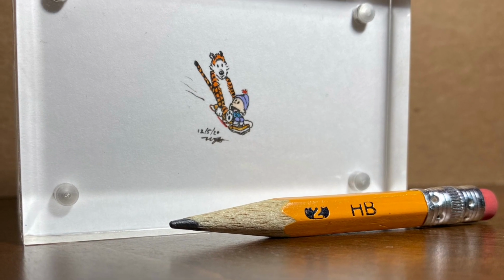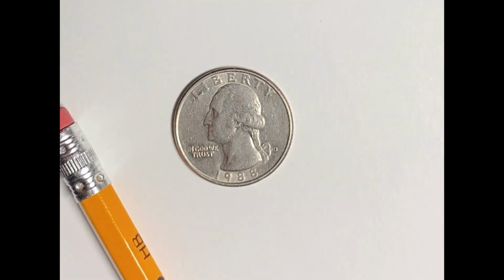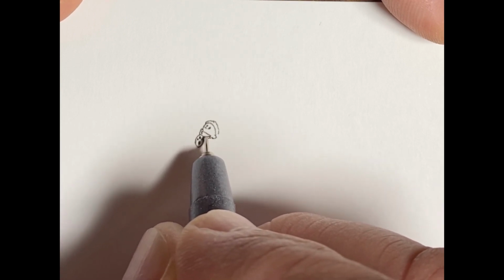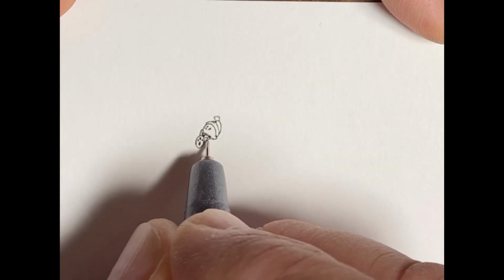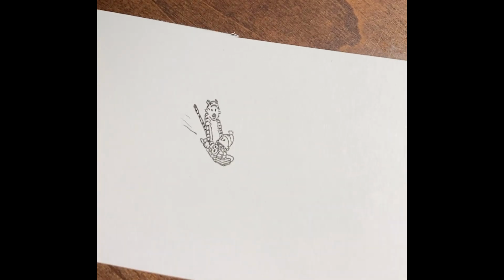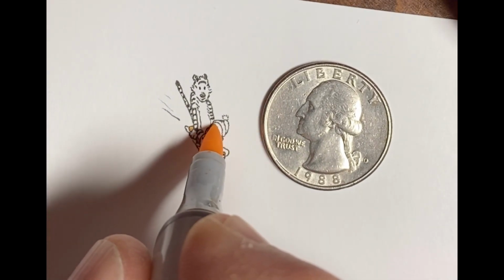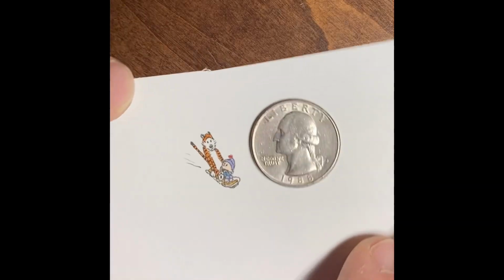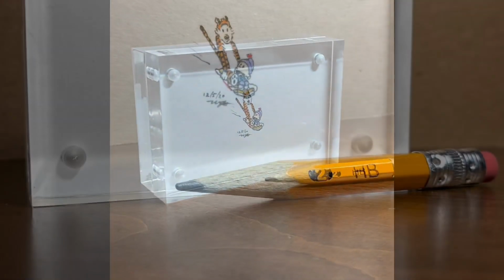Calvin and Hobbes Sledding Micro Drawing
This Micro Drawing is based on the original creation of Bill Watterson. I used a Copic Multiliner and Sketch Markers to create it. A red Micron pen was used in the sled runners.